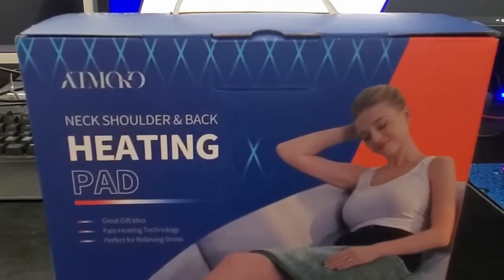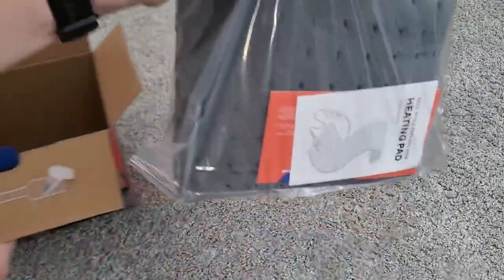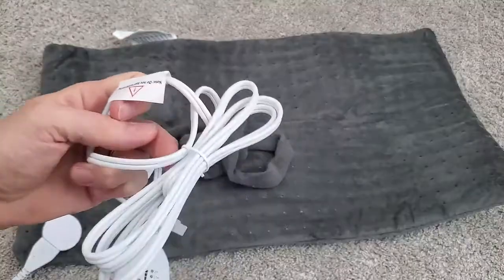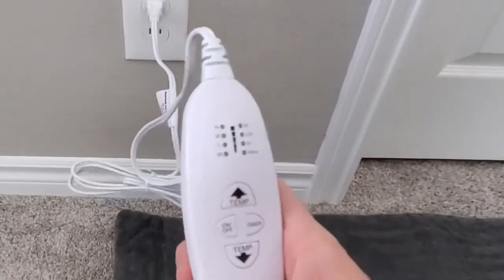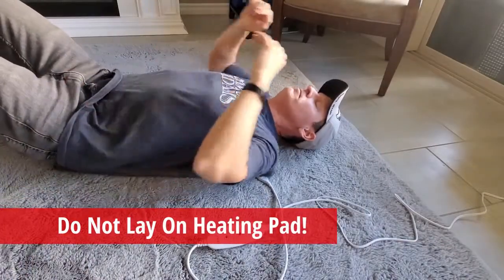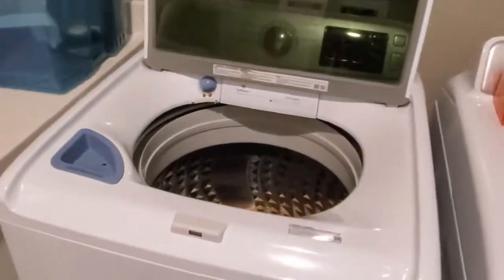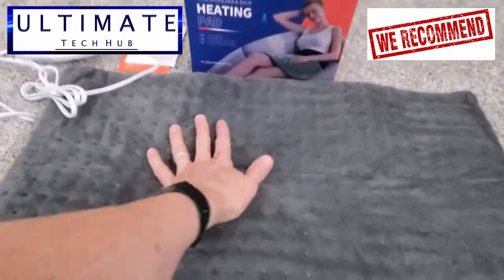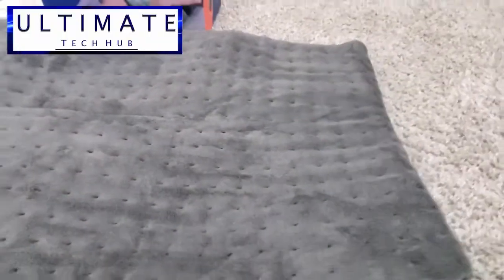MIGHTY BLISS Large Electric Heating Pad for Back Pain and Cramps Relief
• PAIN & SORE MUSCLE RELIEF! YOU WILL LOVE THIS HEATING PAD! Want to get rid of your back pain or unbearable cramps? No need to suffer with a cheap flimsy cold broken small heating pads! This quality large heating pad for cramps is perfect. Super sturdy long lasting and heats to penetrate effectively. Relieves pain in seconds.
• SUPER FAST HEATING PENETRATES HURTING MUSCLES AND CRAMPS IN SECONDS! No worrying about your hot pad breaking down after a week No pain due to faulty heat pads or not getting hot enough. This pad will give you the heat you need. You’ll wish you found this years ago!
• SOFT MICROPLUSH FIBERS - EXTRA LARGE [12"x24"] FEATURES A LIFETIME WARRANTY! Made with soft microplush fibers used in the most luxurious and comfy winter pajamas for awesome cozy feeling, XL size makes this the perfect heat pad for back pain on your neck and shoulders, legs or stomach, extremely comfortable.
• MULTIPLE PERSONALIZED HEAT SETTINGS - MOIST AND DRY OPTIONS MACHINE WASHABLE! Low, medium or high temperature heat settings + Can be used moist or dry, Imagine the pain free life you'll make with this.

PAIN & SORE MUSCLE RELIEF! YOU WILL LOVE THIS HEATING PAD! You want to get rid of your back pain or unbearable cramps? No need to suffer with a cheap flimsy cold broken small heating pads! This quality large heating pad for cramps is perfect. Super sturdy long lasting and heats to penetrate effectively. Relives pain in seconds.

SOFT MICROPLUSH FIBERS - EXTRA LARGE [12"x24"] FEATURES A LIFETIME FREE REPLACEMENT! Made with soft micro-plush fibers used in the most luxurious and comfy winter pajamas for awesome cozy feeling, XL size makes this the perfect heat pad for back pain on your neck and shoulders, legs or stomach, extremely comfortable.

HASSLE-FREE LIFETIME REPLACEMENT - NO NEED TO RETURN! We take pride in our perfect record on Amazon, and we promise to treat you like family - even for gifts! In addition to our lifetime replacement, if you aren't happy with your purchase, we will simply refund your money - no questions asked - just let the reviews speak for themselves! life, which means we don’t want to give you anything to worry about.

Product details

Package Dimensions ‏ : ‎ 11.61 x 8.07 x 3.03 inches; 10.63 Pounds
Item model number ‏ : ‎ MB - 001
Date First Available ‏ : ‎ July 31, 2018
Manufacturer ‏ : ‎ Mighty Bliss™
ASIN ‏ : ‎ B07G2M1LBW
Best Sellers Rank: #146 in Health & Household (See Top 100 in Health & Household)
#1 in Heating Pads